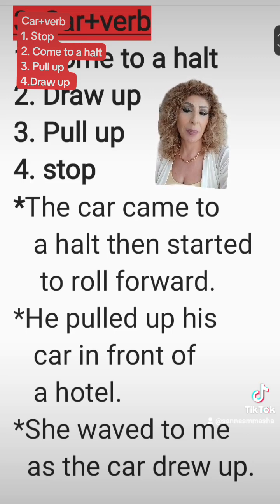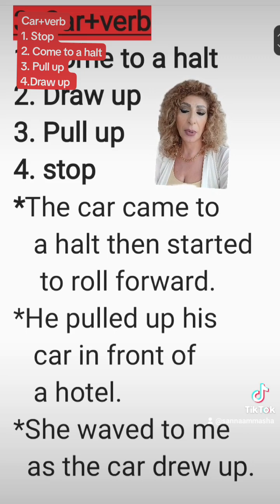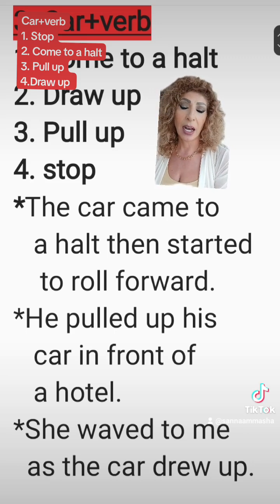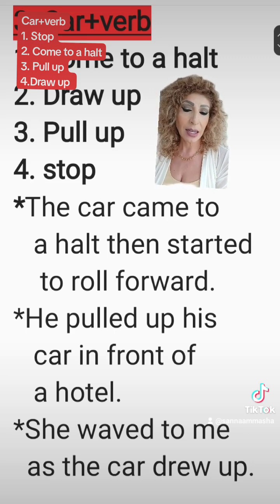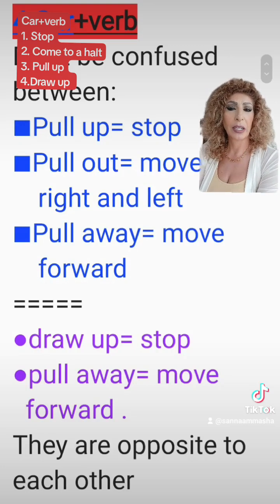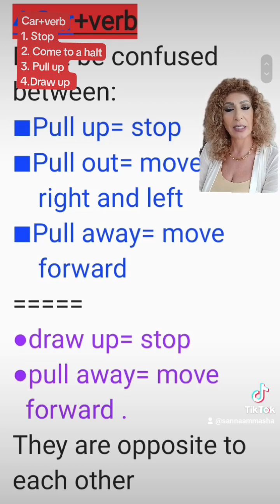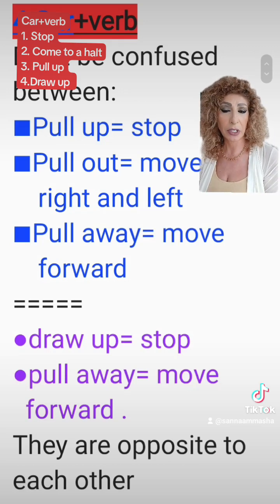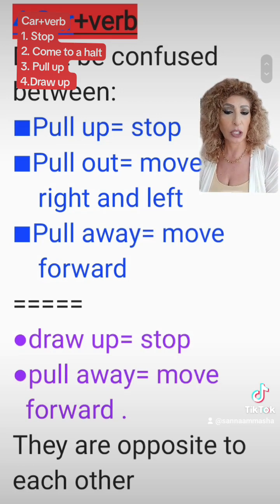3. Car+verb1. Come to a halt 2. Draw up3. Pull up4. stop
3. Car+verb
1. Come to a halt
2. Draw up
3. Pull up
4. stop
*The car came to
   a halt then started
    to roll forward.
*He pulled up his
   car in front of
   a hotel.
*She waved to me
  as the car drew up.
4.Car+verb
Don't be confused between:
■Pull up= stop
■Pull out= move
    right and left
■Pull away= move
    forward
●draw up= stop
●pull away= move
  forward .
They are opposite to each other.